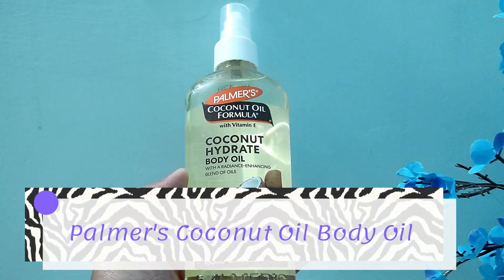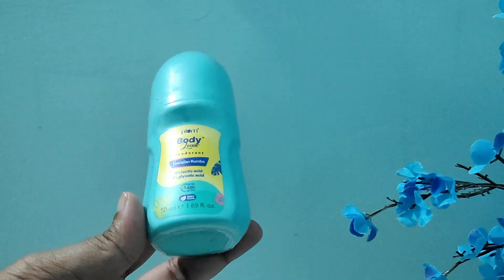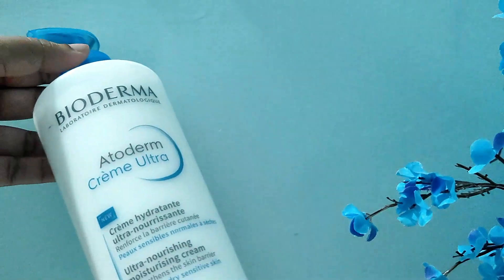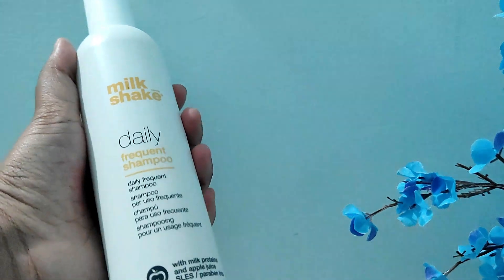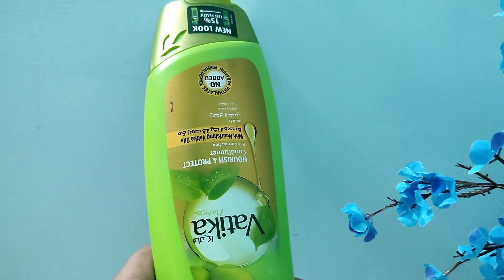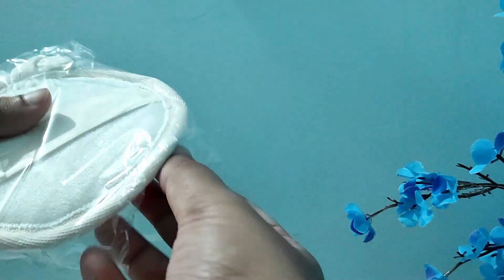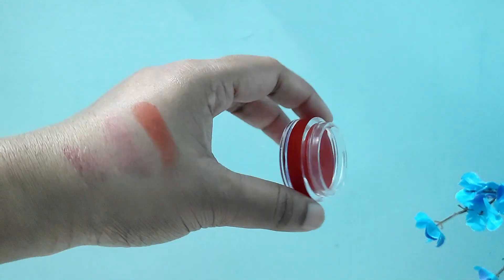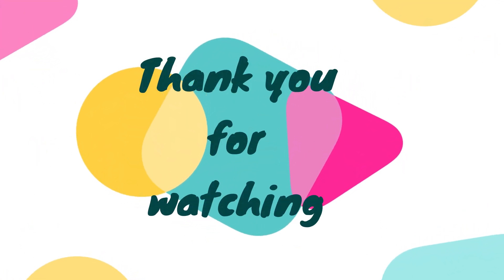beauty haul 3/3, mostly body care and hair care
Products brought:
♥ Palmer's Coconut Oil Body Oil (150ml)
♥ Plum BodyLovin' Hawaiian Rumba Deodorant Roll-On (50ml)
♥ Bioderma Atoderm Ultra Nourishing Cream (500ml)
♥ WishCare Vitamin C Pure Glow Face Sunscreen SPF 50 PA (50 g)
♥ Milk Shake Daily Frequent Shampoo (300ml)
♥ Vatika Natural Olive & Henna Nourish and Protect Conditioner (400ml)
♥ Vatika Cactus & Gergir Hair Fall Control Shampoo (400 ml)
♥ mCaffeine Natural Loofah
♥ Swiss Beauty Cream n Tint - Rose Apple (8g)
♥ Nykaa Black Magic Kajal Eyeliner Pencil - Black (0.3gm)